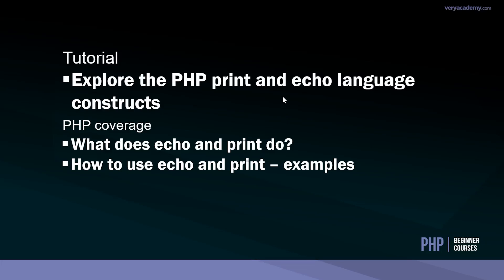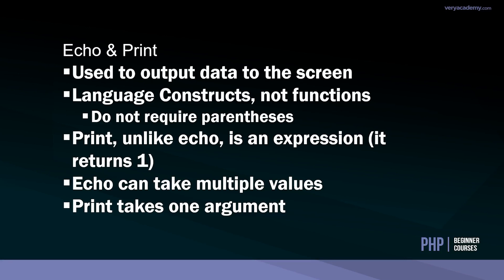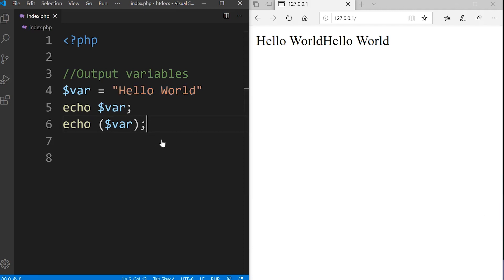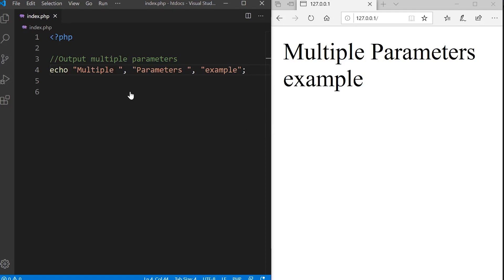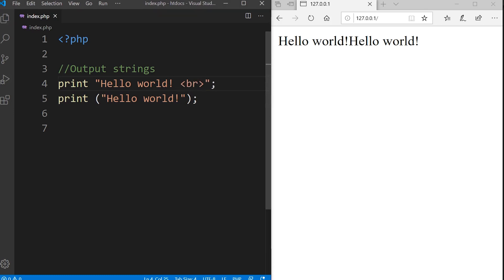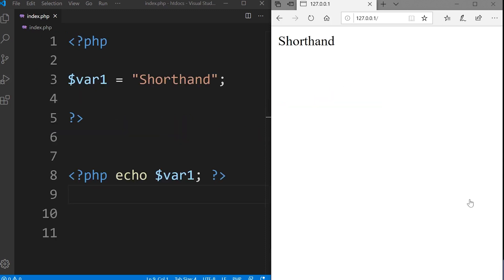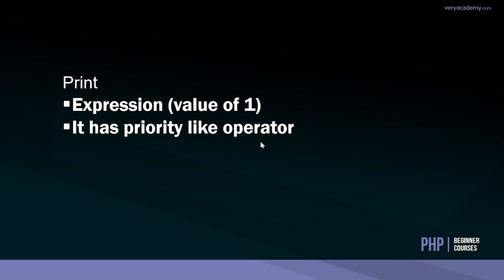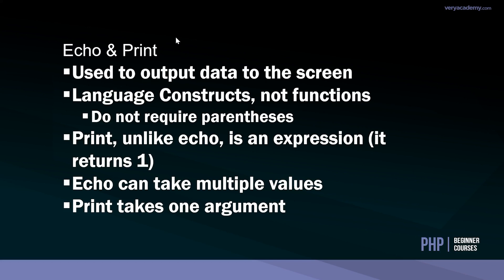Learn PHP - PHP Echo and PHP Print theory and examples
In this PHP tutorial we explore the PHP echo and PHP print language constructs by first looking at the theory and then we look over some examples of echo and print in use.

0:00 Introduction
0:35 Key points
2:13 Examples of Echo
5:38 Examples of Print
6:13 Example that Print can not take multiple parameters
7:33 Echo shorthand code
7:44 Example of Print as an expression

First we cover some of the very basic theory of PHP echo and PHP print,. We discover that they are both used to output data to the screen. They are both language constructs, not functions therefore do not require parentheses.

Furthermore, print, unlike echo, is an expression (it returns 1). PHP Echo can take multiple values where as PHP Print takes one argument

I take you through a range of examples putting theory into practice where we use both PHP print and PHP echo to print variables, strings, use concatenation and discover we can also output HTML.

If you like this PHP tutorial you will love our PHP tutorials for beginners course where we hope to teach you some of the basic functionality of PHP in a practical and fun way.